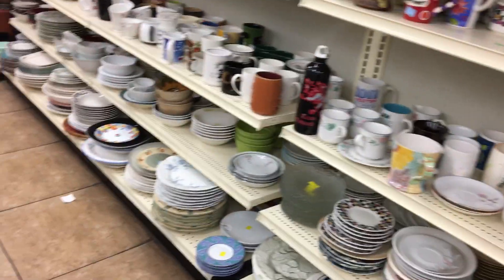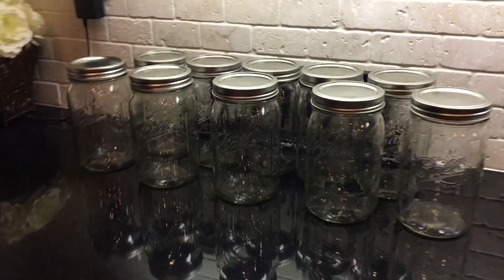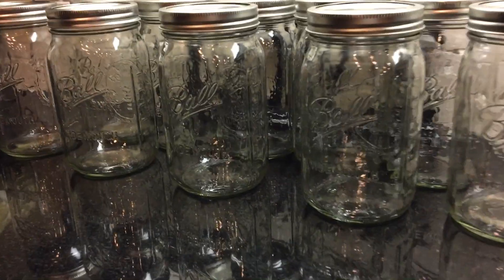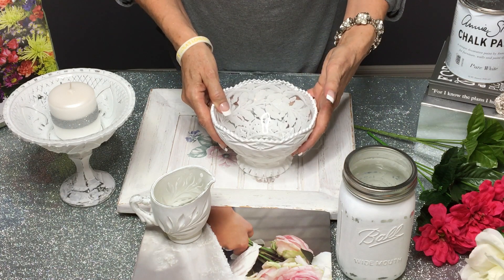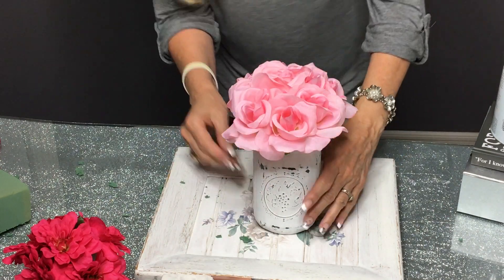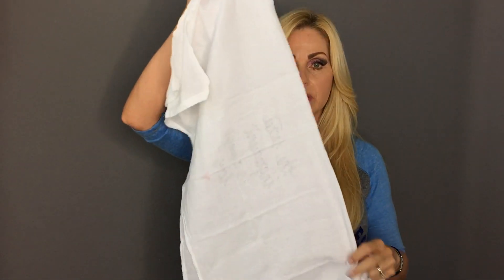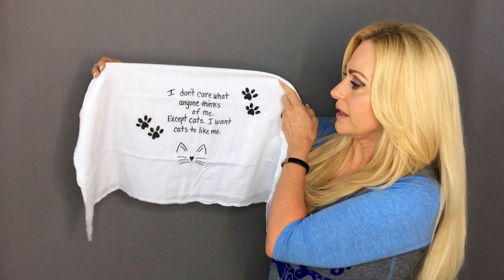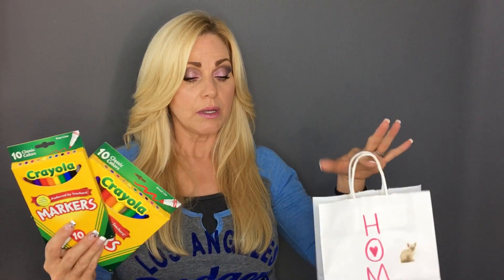Annie Sloan Chalk Paint 💖 Painting Glass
Hi Everyone! 💖

Do you love to find great items at thrift stores? Me, too! I found some beautiful glassware and painted them with Annie Sloan Chalk Paint in Pure White, sanded them and then bought artificial flowers from Walmart and the Dollar Tree. I needed some quick and easy gifts to make for a few of my real estate clients and I was so pleased with the outcome!

I got all my supplies at the Goodwill, Walmart and the Dollar Tree, so for under $20,  I was able to make 3 personalized gifts!

I hope that this video encourages you to be creative, too! Who doesn’t want to get a sweet little arrangement of pretty flowers, and they last forever! Haha

I also personalized tea towels with permanent fabric markers and they make a perfect gift, too!

Please let me know if you’ve painted anything glass and how it looked! I’d love to hear from you!

💖💖💖💖💖 Supplies:

Annie Sloan Chalk Paint in Pure White
Goodwill - various pieces of glassware
Walmart - fake flowers, flower foam, tea towels
Michael’s Craft Store - fabric markers
Sand paper & small paint brush
Dollar Tree - Gift bags, tissue paper, fake flowers & balloons

💖💖💖💖💖 Happy crafting!

Blessings!